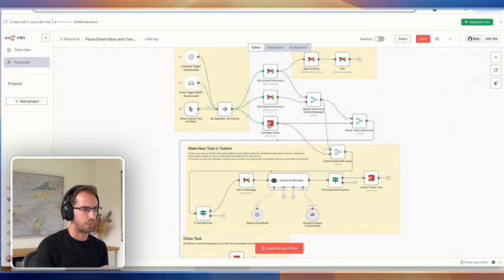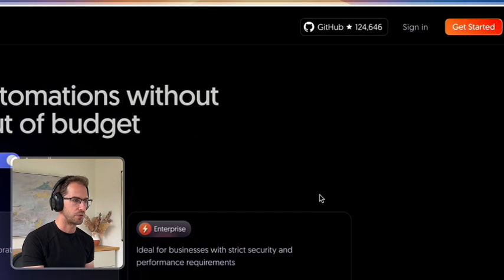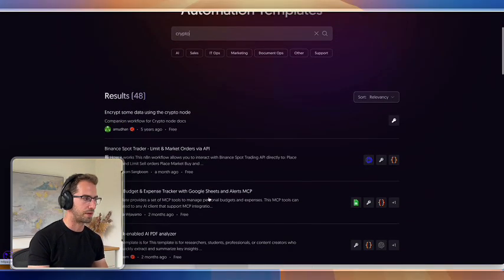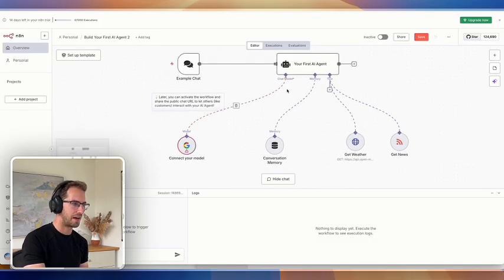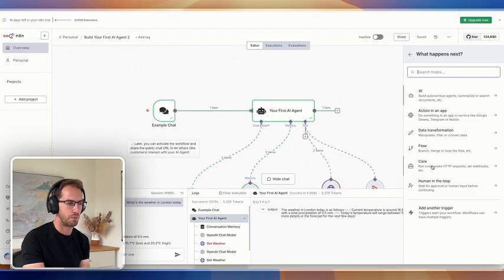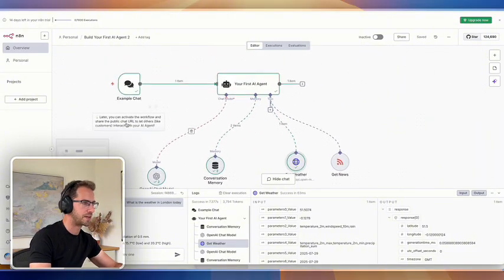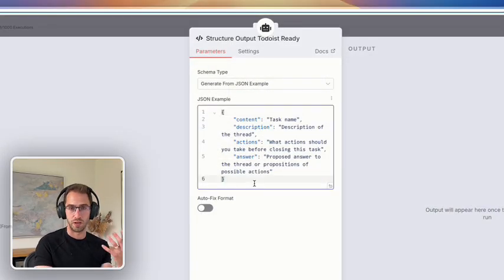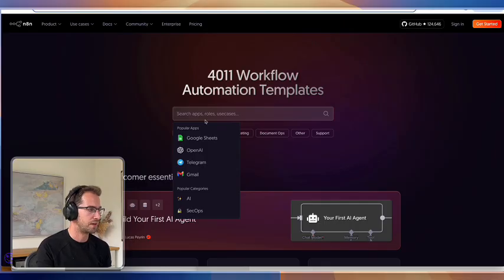n8n Tutorial for Beginners (Step-by-Step AI Agent Building Tutorial)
Looking to learn n8n? This n8n tutorial for beginners shows you exactly how to build your first n8n AI agent from scratch in 13 minutes - no coding required. Perfect for anyone new to n8n, this step-by-step guide will have you creating powerful automations in minutes.

In this video, you'll learn how n8n differs from tools like Zapier and Make.com with its node-based approach, allowing for parallel and complex workflows. We'll explore the platform's beginner-friendly features, walk through building an AI-powered email automation that saves hours daily, and show you how to connect Gmail, Todoist, and OpenAI to create intelligent task management.

*Chapters*
0:00 - Introduction
0:15 - What is n8n?
1:26 - Cloud vs self-hosted versions
1:51 - Getting started with your account
2:01 - Understanding the n8n interface
2:34 - Don't be intimidated by JSON code
3:05 - Building your first workflow
3:21 - Exploring n8n templates
4:38 - Simple Gmail to Todoist example
5:18 - Chat interface and AI agents
6:30 - Understanding tools and connections
7:57 - Advanced workflow features
8:59 - Adding humans in the loop
9:10 - Email to Todoist AI automation walkthrough
10:08 - Connecting your accounts
11:40 - Tips for n8n beginners
12:38 - Final thoughts and next steps